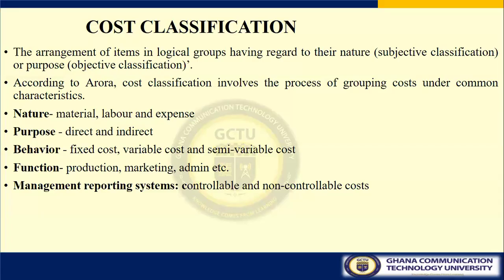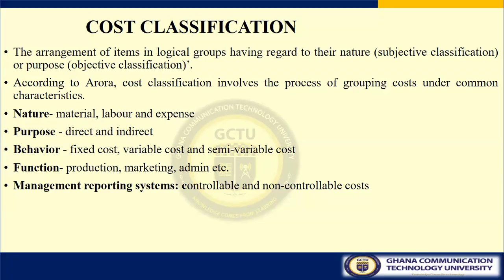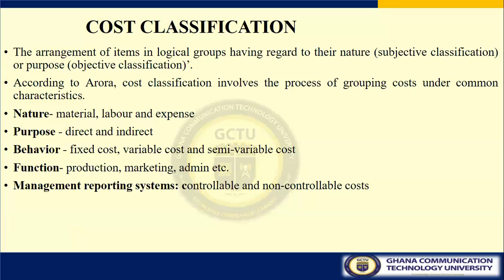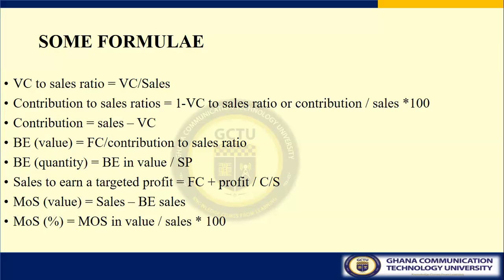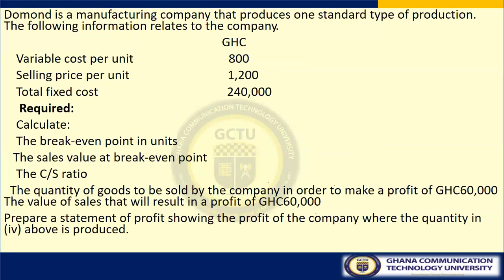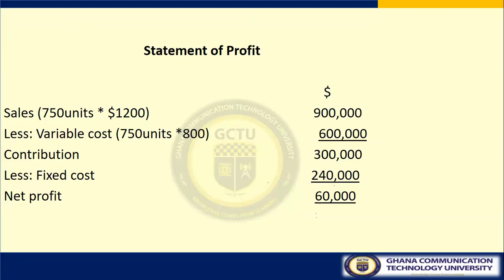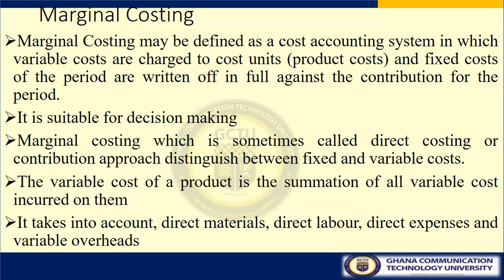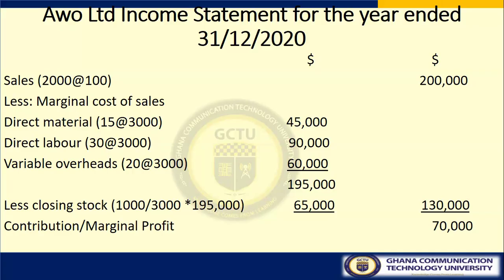Wk2 20 05 26 Financial Regulation and Policy Prof Michael Owusu Akomeah Nana